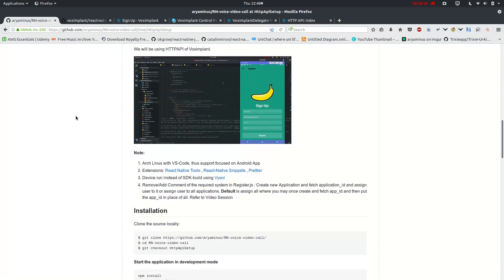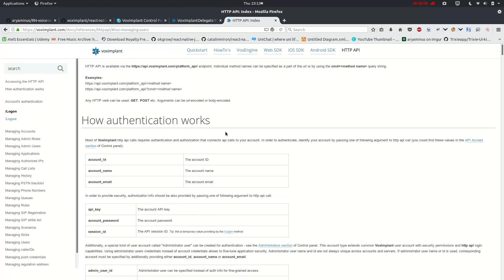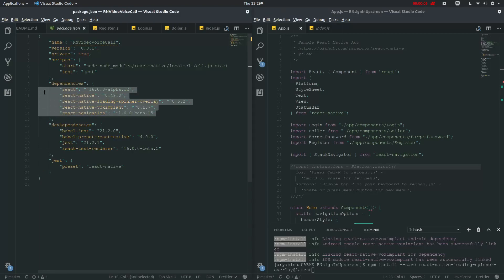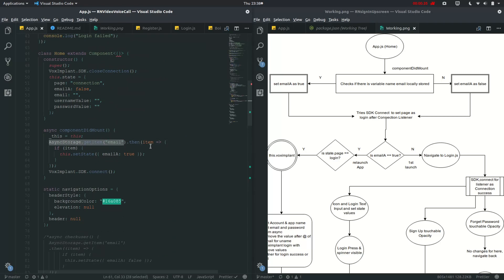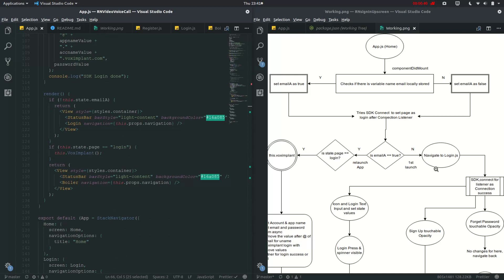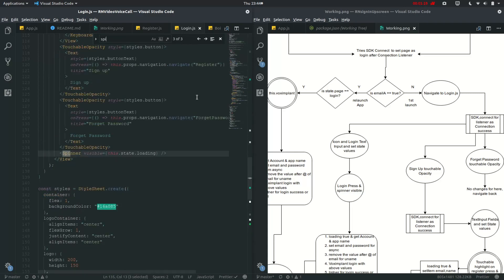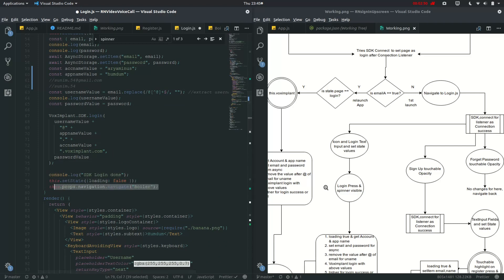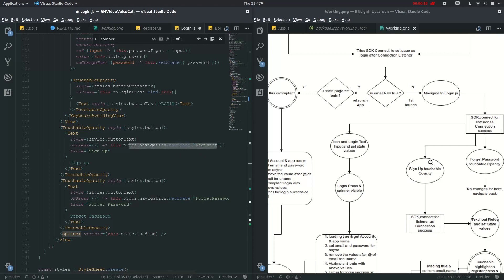How to React-Native : Building Video/Voice Call App Part I - Login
Following:
1) Setup with voximplant Dashboard
2) Login properties with WebRTC integration for server login of already created users in Dashboard

This tutorial focuses on usage of voice and video calling in react-native for cross platform android and ios app in Linux with peer-to-peer or conference over WiFi with voximplant with VoxImplantDelegate and HTTP API for Login and Register capabilities using JSON response & Async local storage for automatic login .

It uses the Login and Register Screen of Previous Session Build S3 and focuses on setting up server back-end side of the system.

In this video we learn:
 - To integrate Voximplant and using the Control Panel for creating Scenarios, Users and binding them in Applications
 - To use the voximplant package for EventEmmitter listener on certain Delegate Protocol
 - To setup the Login system of User and Application previously created in Voxi-Dashboard
 - To using spinner while fetching response from the Http Api and hiding it
- To store the input fields locally using Asyncstorage (server integration in next sessions)